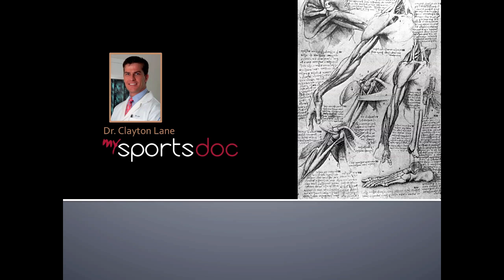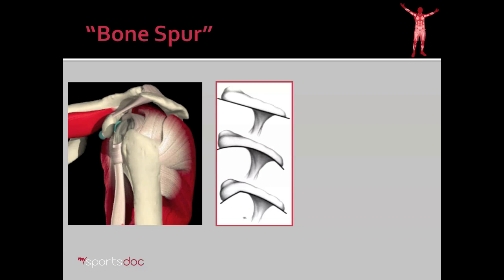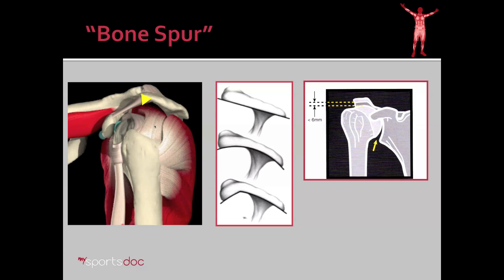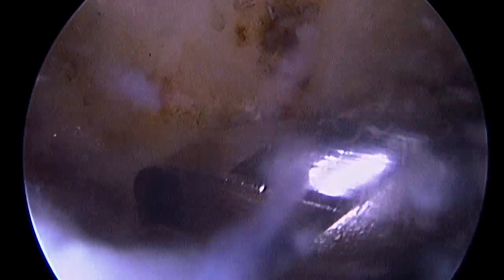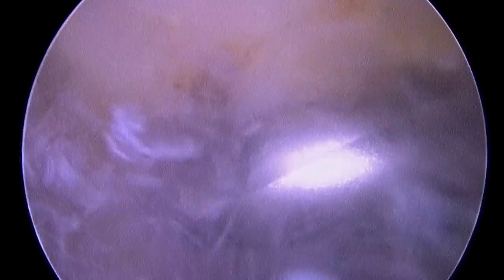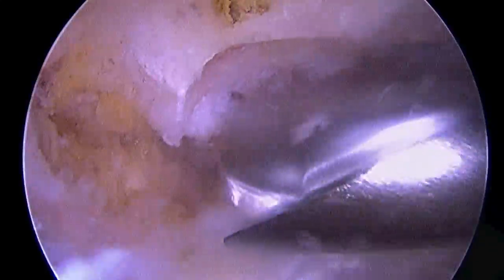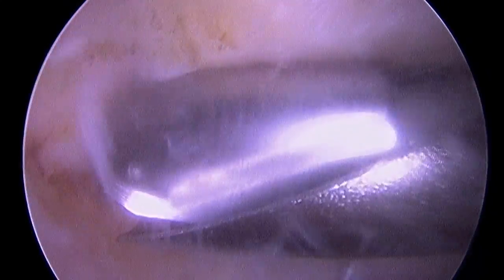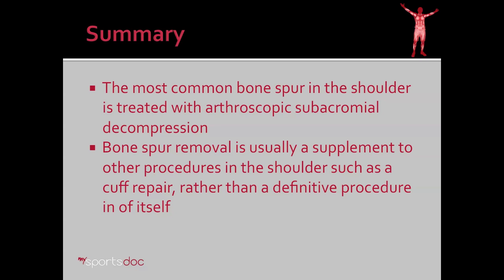Arthroscopic Subacromial Decompression: Spur Removal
The most common bone spur in the shoulder is located on the acromion. Bone spurs decrease the space between the ball of the shoulder and the acromion, resulting in impingement. This pressure on the cuff can lead to pain and tearing. Bone spurs can be removed arthroscopically, and this surgical video demonstrates that procedure.
435-BONE